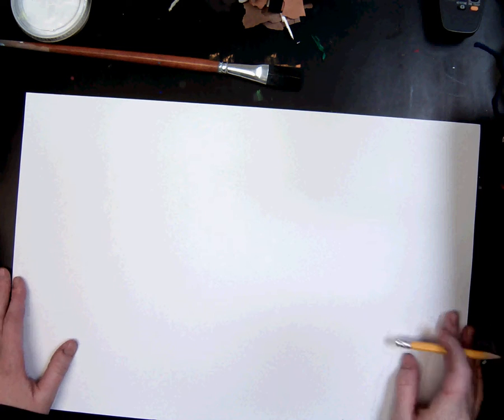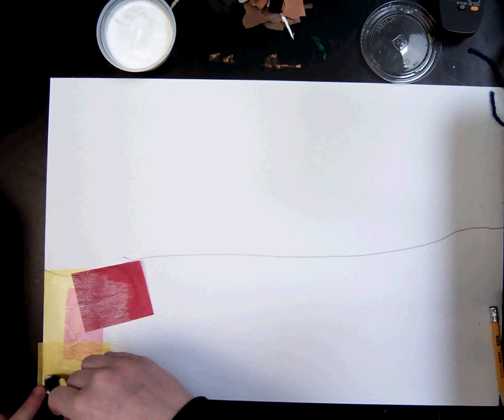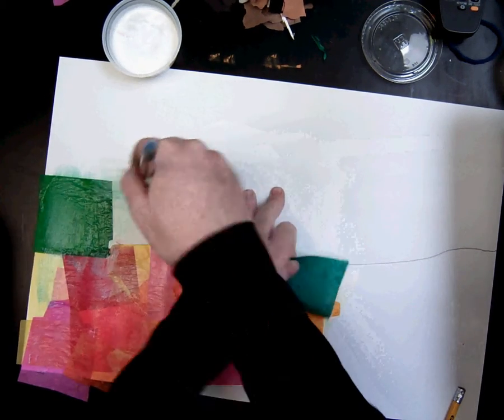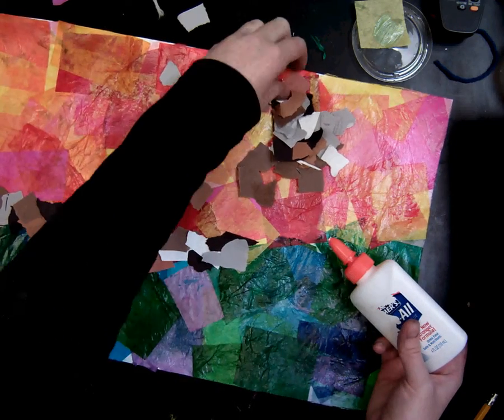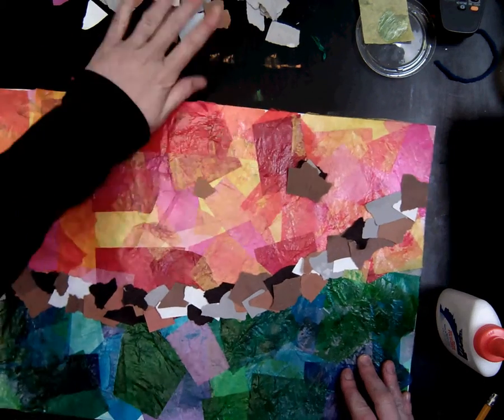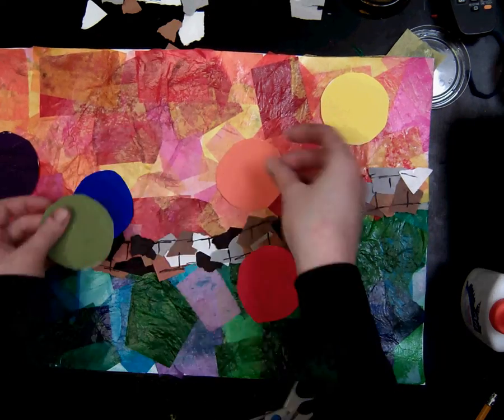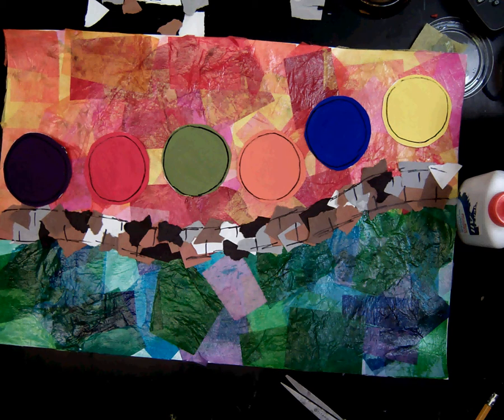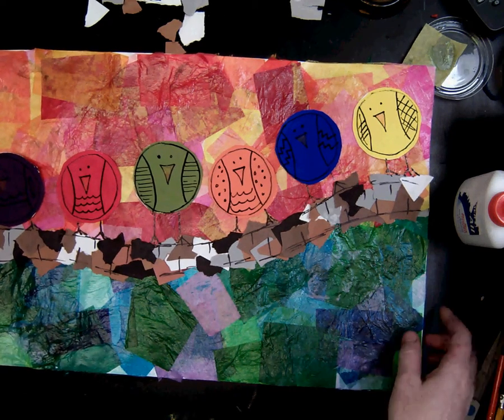Color Study Collage Birds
In this video I will demonstrate how to create a collage using warm colors, cool colors, and neutral colors.